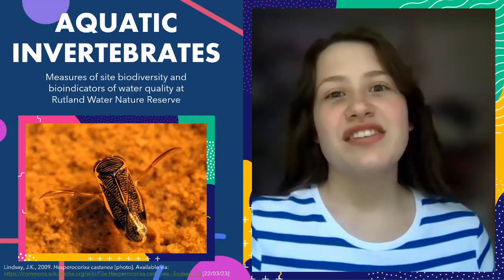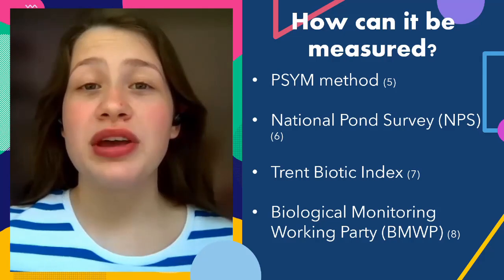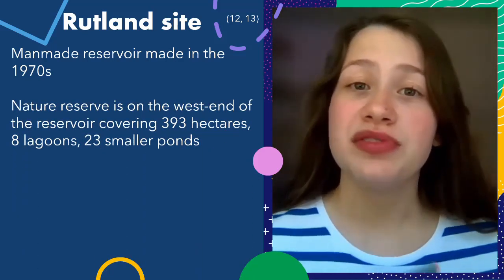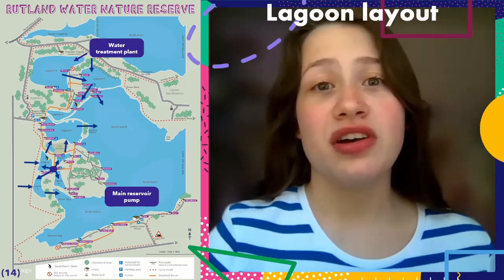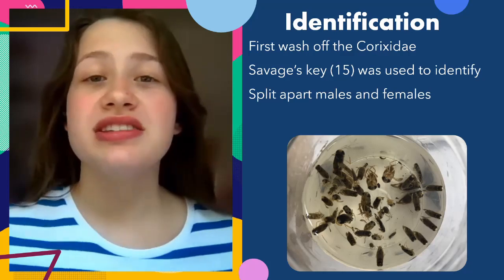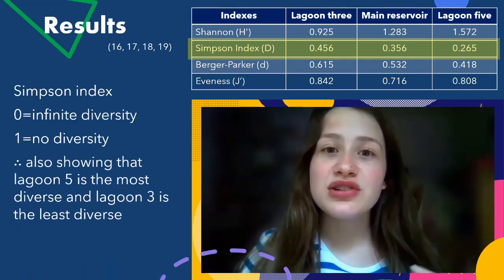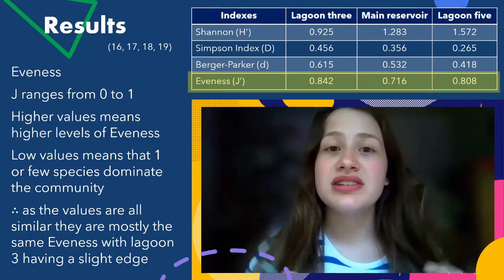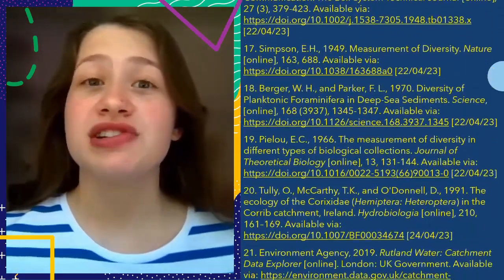Invertebrate Zoology Summative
Intro: 00:00
What is a bioindicator species?: 00:19
The importance of bioindicator species: 00:42
How can it be measured?: 01:18
Corixidae: 01:46
Why Corixidae?: 02:21
Rutland Site: 02:40
Lagoon layout: 03:40
Sampling method: 04:32
Identification: 05:27
Results: 06:00
What does all of this mean?: 08:02
Outro: 09:46

1. Wildfowl and Wetland Trust (WWT), n.d. Threats to wetlands [online]. Gloucestershire: WWT. [15/04/23]
2. Environment Agency, 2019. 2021 River Basin Management Plan [online]. London: UK Government. [15/04/23]
3. Bug Life, 2019. Freshwaters for the Future: A Strategy for Freshwater Invertebrates [online]. Peterborough: Buglife. [15/04/23]
4. The Rivers Trust, 2023. Raw Sewage in our Rivers [online]. Cornwall: The Rivers Trust. [15/04/23]
5. Freshwater Habitats Trust, n.d. PSYM Method [online]. Oxford: Freshwater Habitats Trust. [17/04/23]
6. Freshwater Habitats Trust, n.d. National Pond Survey (NPS) method [online]. Oxford: Freshwater Habitats Trust. [17/04/23]
7. Fedor, P., and Spellerberg, I., 2013. Shannon–Wiener Index [online]. Reference Module in Earth Systems and Environmental Sciences. [17/04/23]
8. Hawkes, H.A., 1998. Origin and development of the biological monitoring working party score system. Water Research, 32 (3), 964-968. [17/04/23]
9. Missouri Department of Conservation, n.d. Water Boatmen [online]. Missouri: Missouri Department of Conservation. [20/04/23]
10. Henrikson, L., and Oscarson, H.G., 1981. Corixids (Hemiptera — Heteroptera), the new top predators in acidified lakes. SIL Proceedings [online], 21 (3), 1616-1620. [20/04/23]
11. Savage, A.A., 1982. Use of water boatmen (Corixidae) in the classification of lakes. Biological Conservation [online], 23 (1), 55-70. [20/04/23]
12. Rutland Hall, 2021. Discover the History of Rutland Water: The Reservoir, Nature Reserve & More [online]. Rutland: Rutland Hall. [21/04/23]
13. Sexton, T., 2023. Rutland [per comms]. 14th March 2023.
14. Anglian water, n.d. Map of Rutland Water Nature Reserve [image]. [21/04/23]
15. Savage, A.A., 1990. A key to the adults of British Lesser Water Boatmen (Corixidae). Field Studies, 7, 485-515.
16. Shannon, C.E., 1948. A Mathematical Theory of Communication. The Bell System Technical Journal [online], 27 (3), 379-423. [22/04/23]
17. Simpson, E.H., 1949. Measurement of Diversity. Nature [online], 163, 688. [22/04/23]
18. Berger, W. H., and Parker, F. L., 1970. Diversity of Planktonic Foraminifera in Deep-Sea Sediments. Science, [online], 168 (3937), 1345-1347. [22/04/23]
19. Pielou, E.C., 1966. The measurement of diversity in different types of biological collections. Journal of Theoretical Biology [online], 13, 131-144. [22/04/23]
20. Tully, O., McCarthy, T.K., and O'Donnell, D., 1991. The ecology of the Corixidae (Hemiptera: Heteroptera) in the Corrib catchment, Ireland. Hydrobiologia [online], 210, 161–169. [24/04/23]
21. Environment Agency, 2019. Rutland Water: Catchment Data Explorer [online]. London: UK Government. [24/04/23]
22. MacLeod, K., n.d. Airport Lounge [song]. [25/04/23]
Images are referenced throughout!